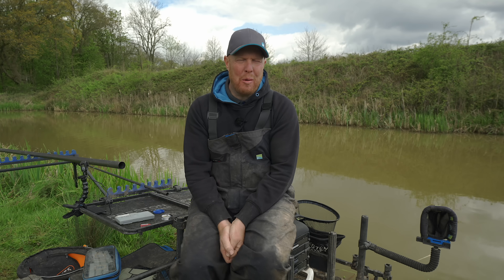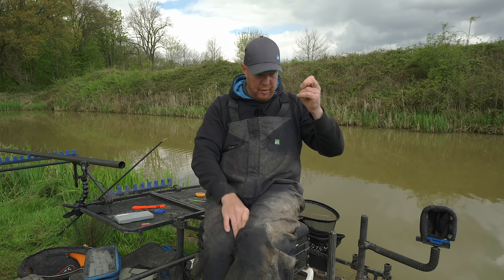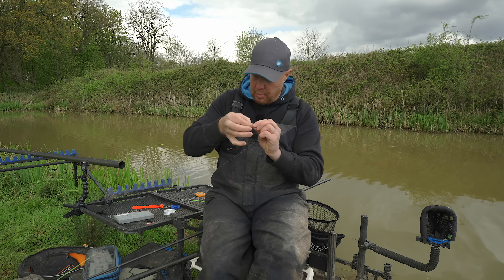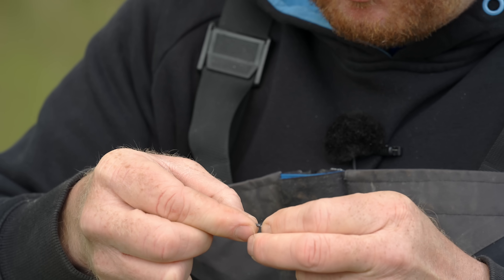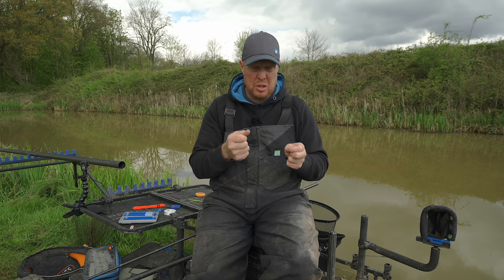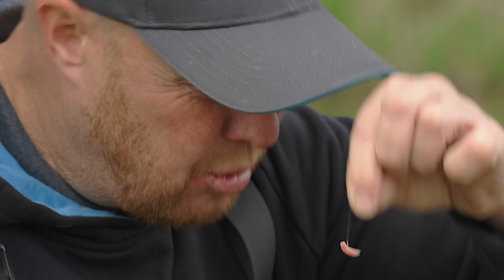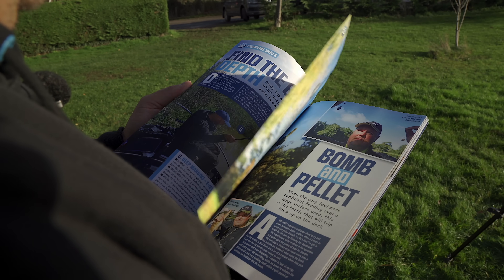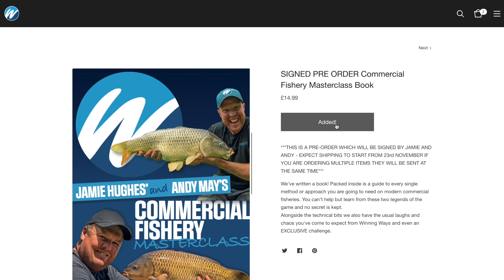Bag Up SHALLOW with ONE rig! | Jigger Fishing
When fishing shallow, to get the most from it you need to have multiple rigs to set up to cover all the depths... But what if you only have one? Andy is here to help!